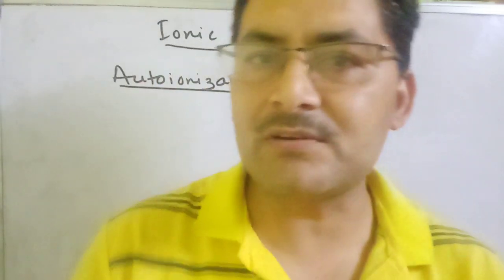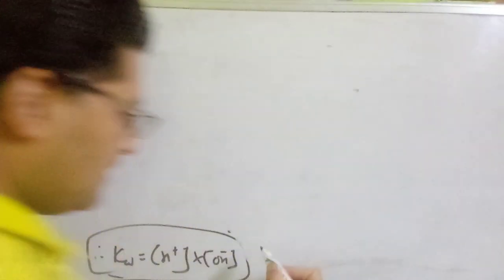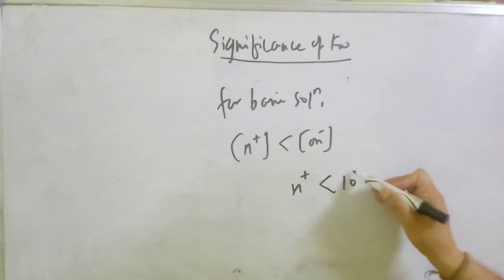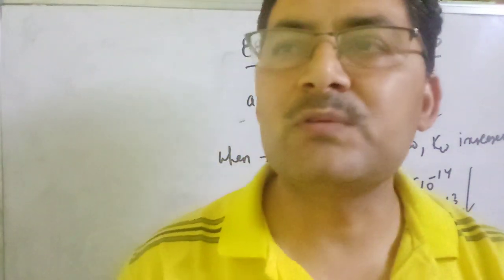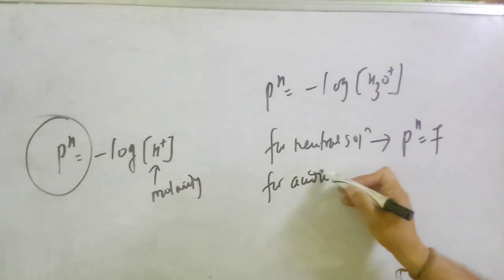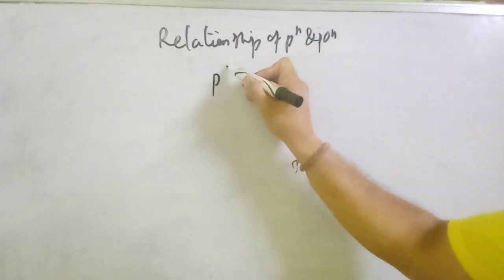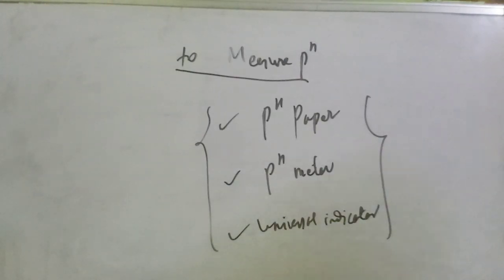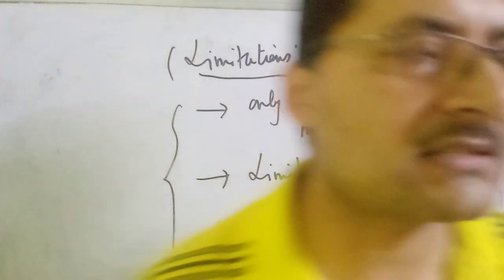autoionizationofwater pHandpHscale ionicequilibrium class12neb chemistry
This video describes the autoionization of water and pH and pH scale.